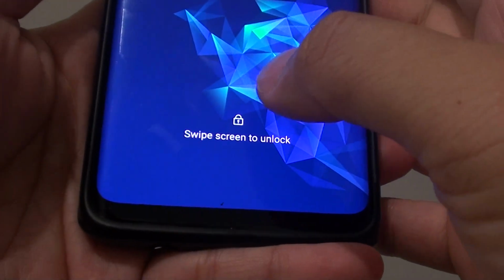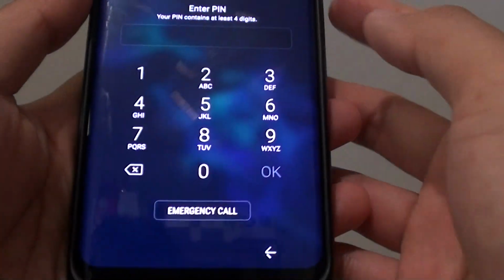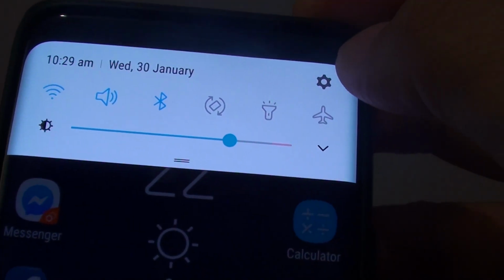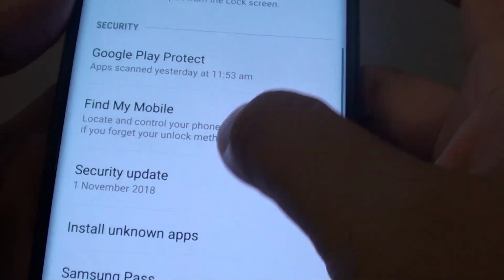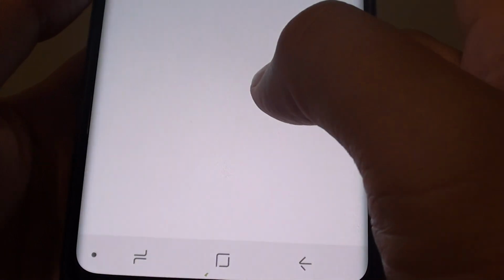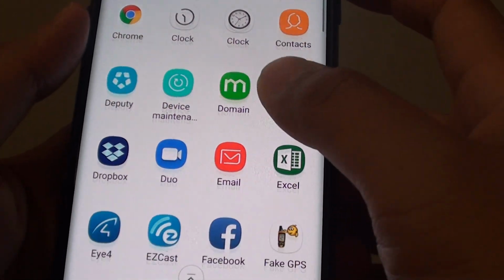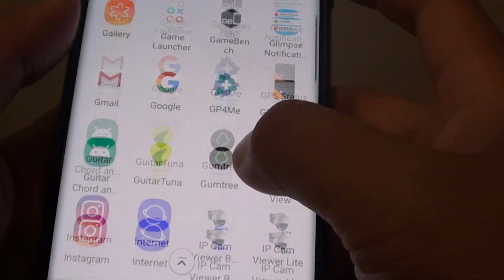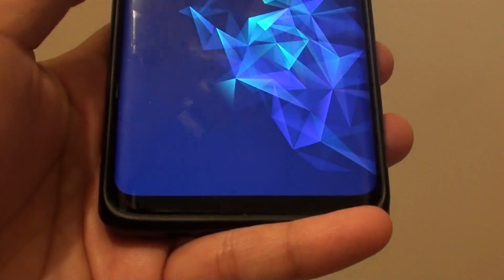Samsung Galaxy S9: How to Bring Back Phone Dialer on Lock Screen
See how you can bring back the phone dialer on Lock screen of Samsung Galaxy S9 / S9+.